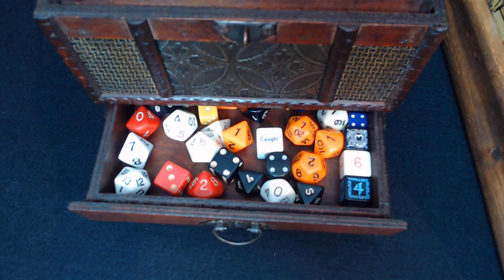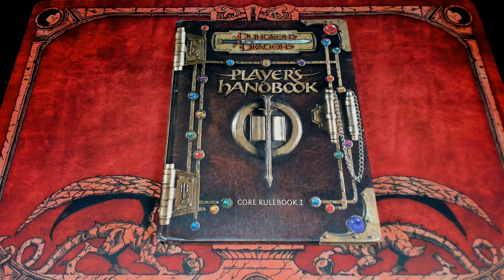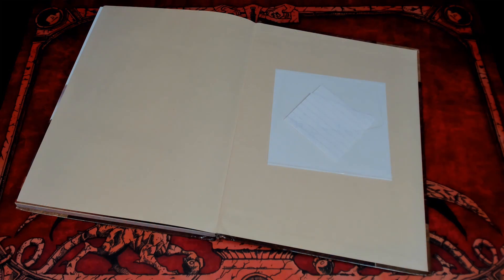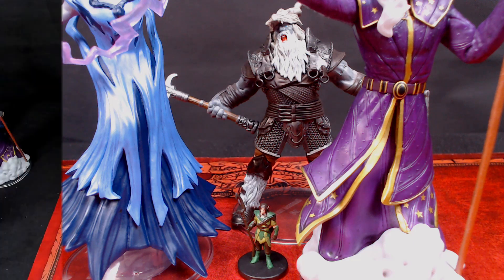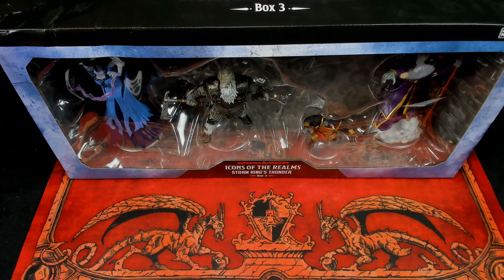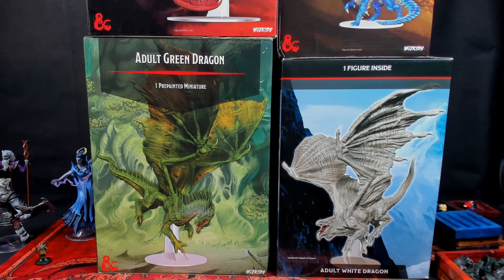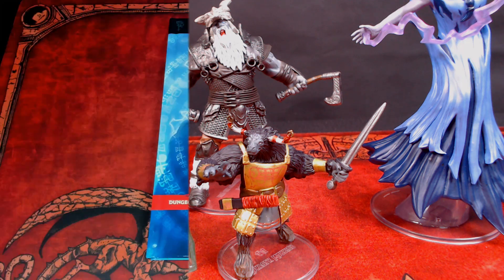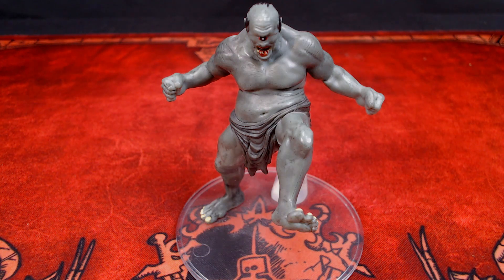WIZKIDS - BUYING A DAMAGED BOX OF FIGURES.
I saved money by deliberately purchasing a damaged box of miniatures. And if you don't care about damaged boxes, that's a good thing.